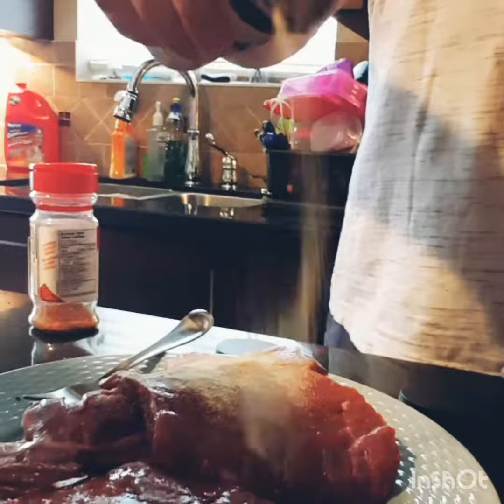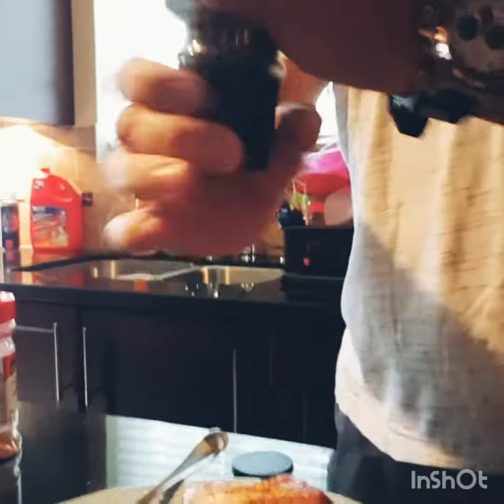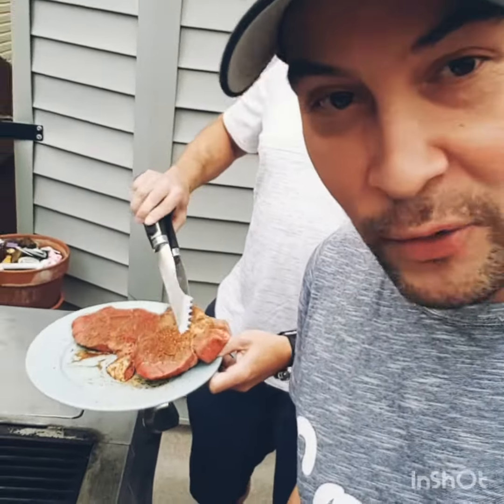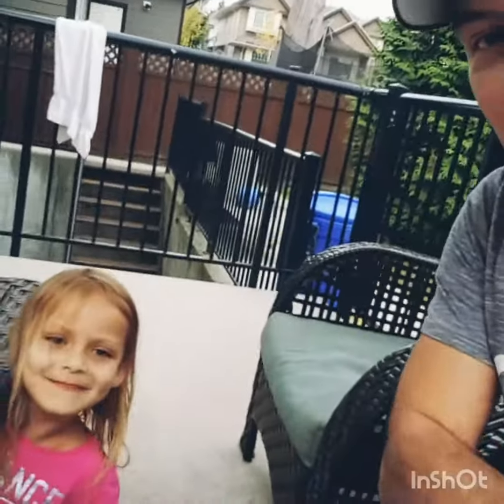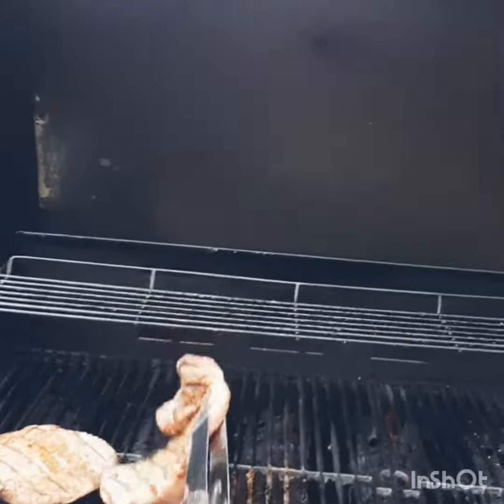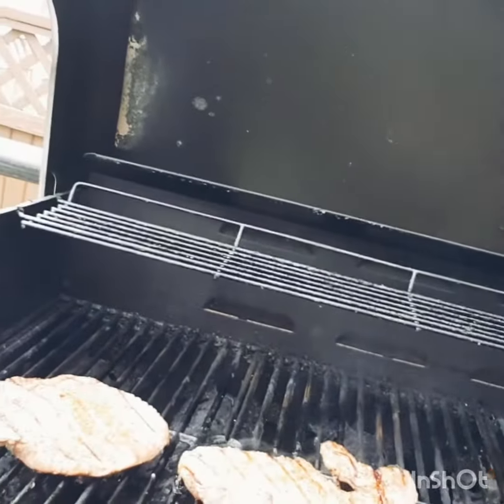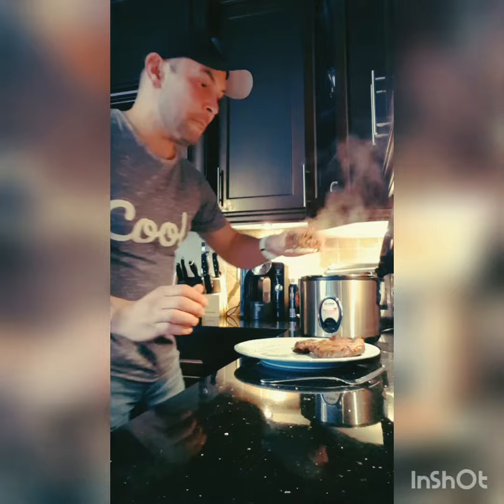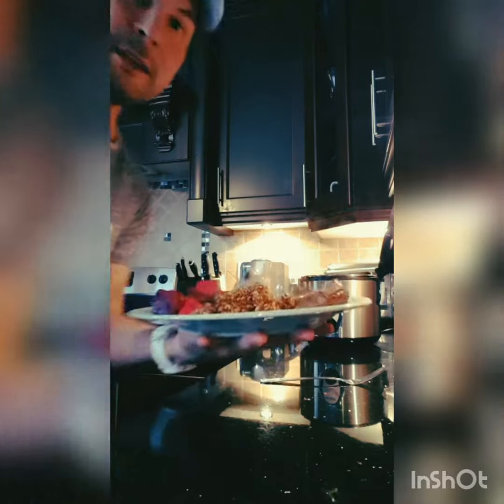Red themed steak night